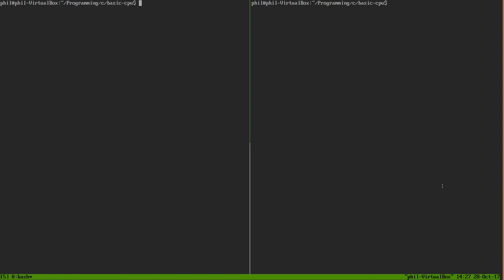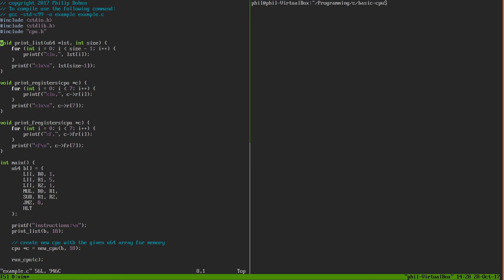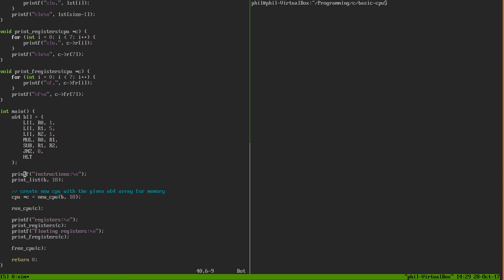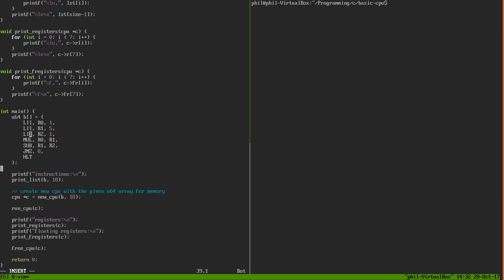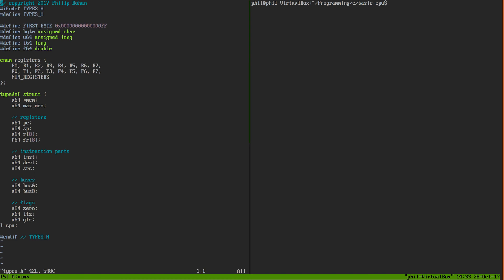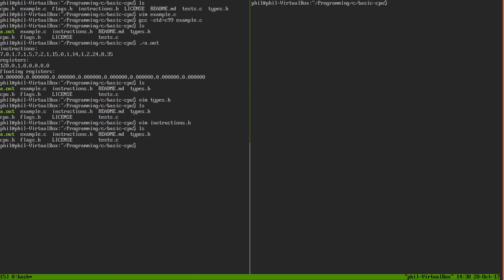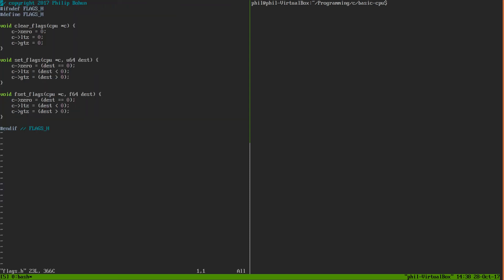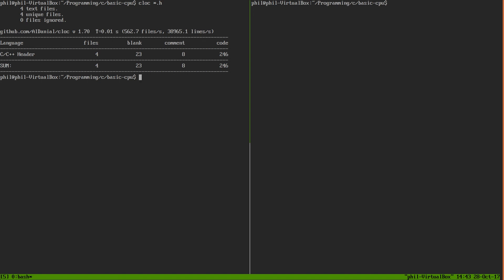basic cpu: a register-based virtual machine in c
This is a walkthrough of basic-cpu, a compact, simple virtual machine written in c.